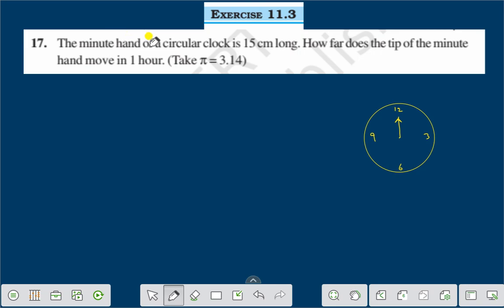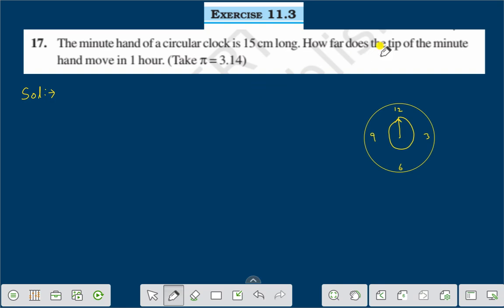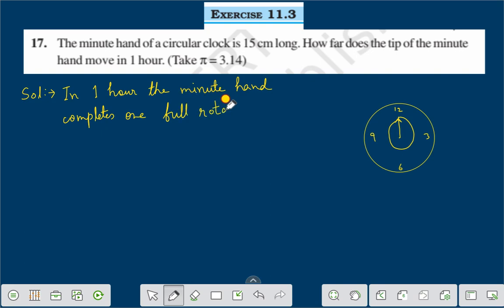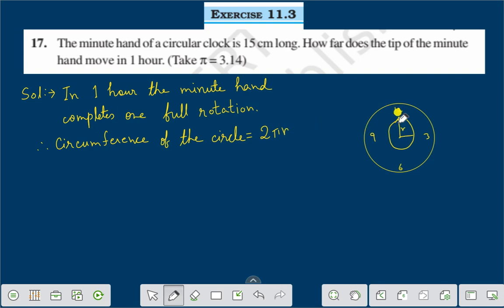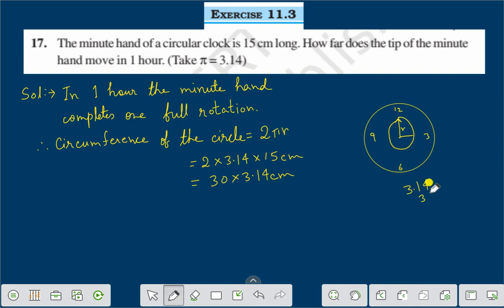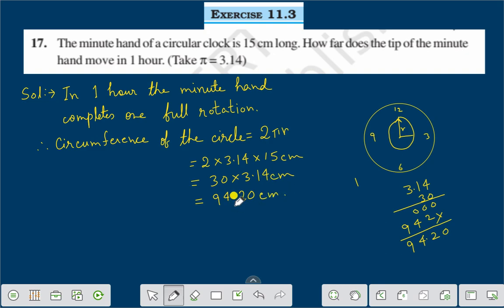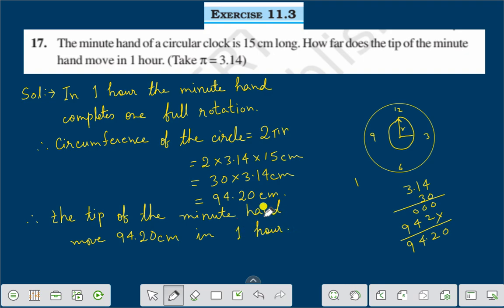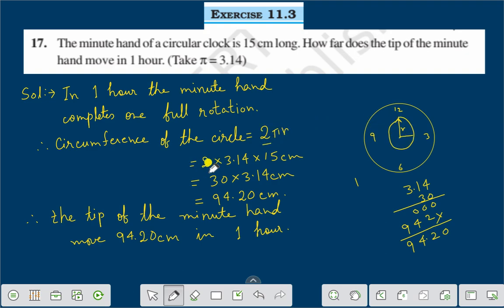EX- 11.3 ,Q.NO- 17 CH-11,CLASS-7 ,PERIMETER AND AREA,MATHS,NCERT,CBSE